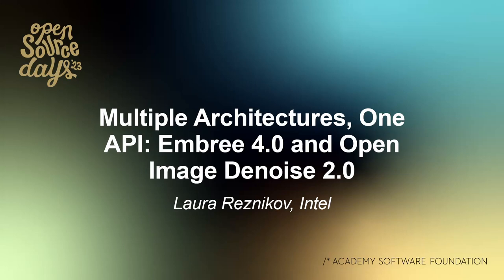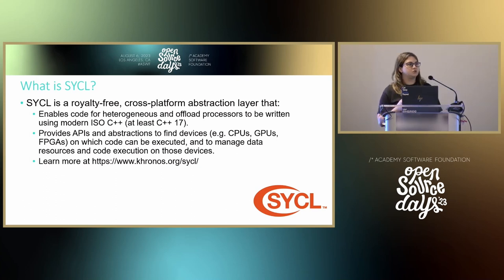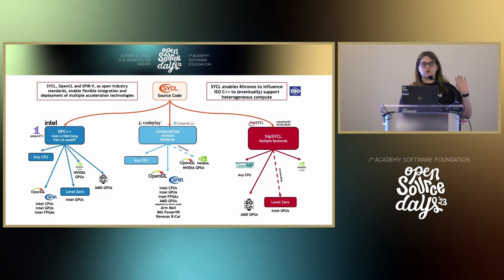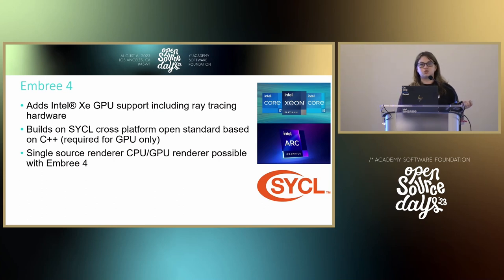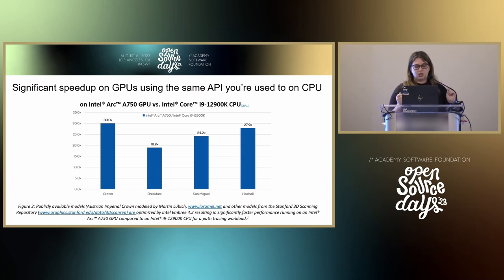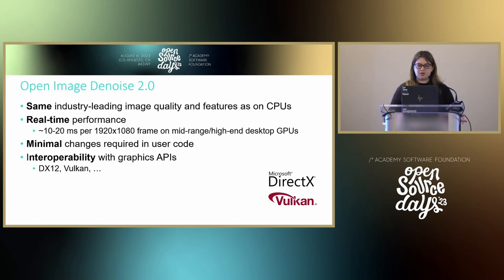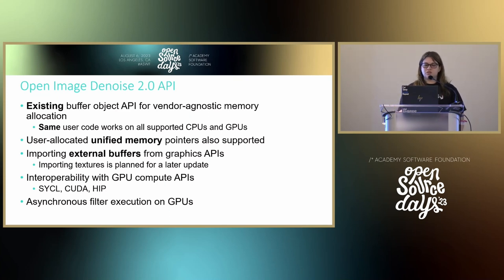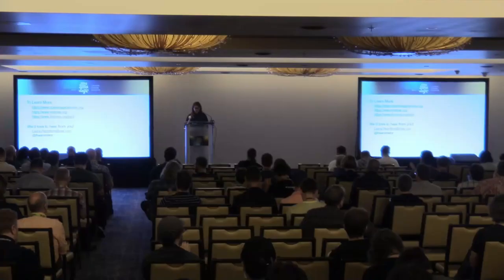Multiple Architectures, One API: Embree 4.0 and Open Image Denoise 2.0 - Laura Reznikov, Intel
With the release of Embree 4.0 and Open Image Denoise 2.0, Intel adds GPU support to the award winning ray tracing and denoising libraries. Learn what’s new and how the team is enabling multiple architectures and multiple vendors to take advantage of our open source libraries.